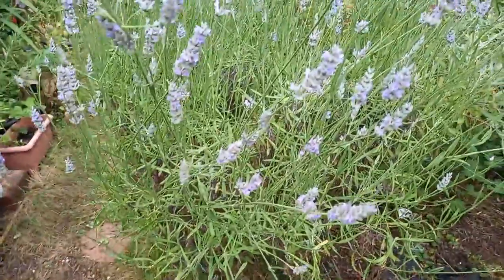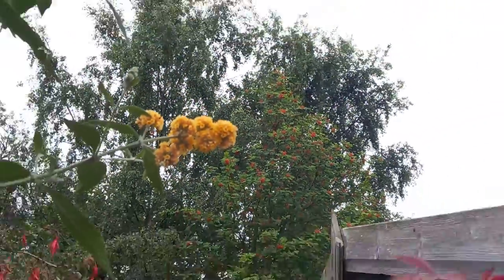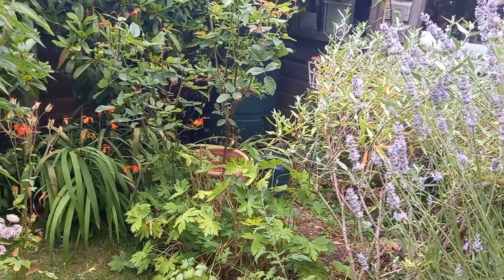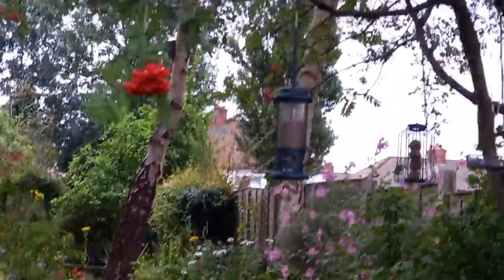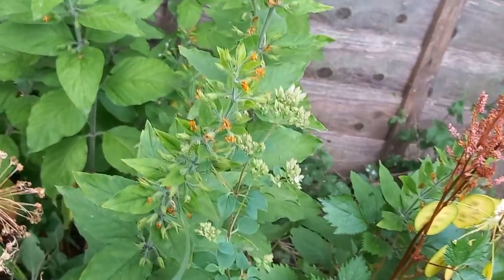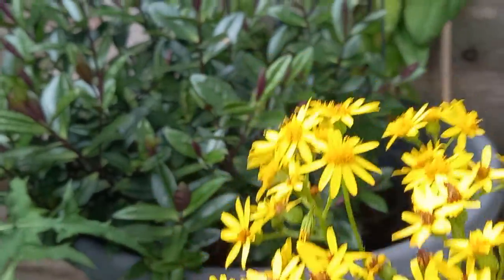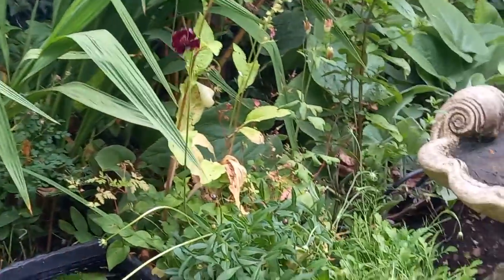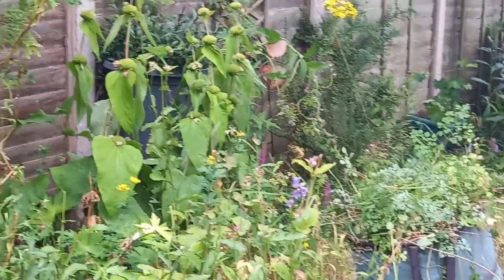Early signs of bee and insects returning.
A couple of weeks ago I uploaded a video about my concerns at the lack of insects in my garden, particularly the bees. I've continued to observe and I'm relieved a little at the return of some bees. There is still a low number of insects in the garden in comparison to other years but the bee numbers are beginning to climb once more. I'll continue to observevand report about further developments.